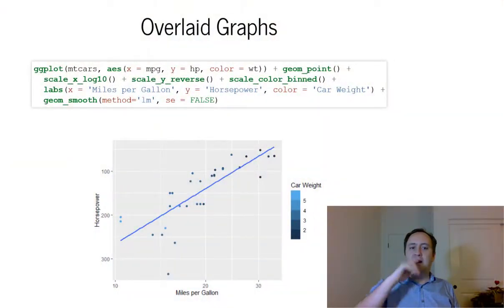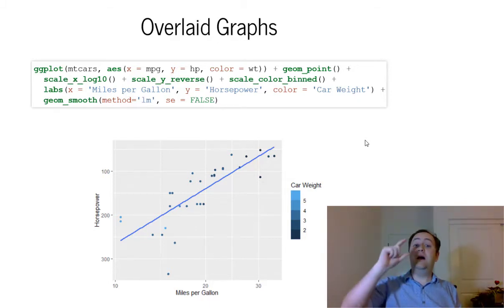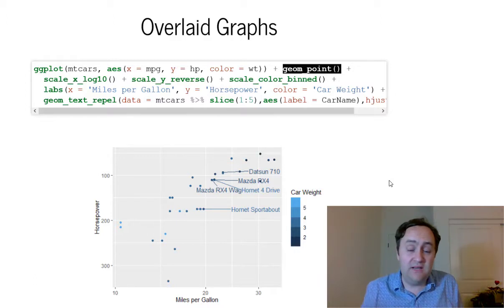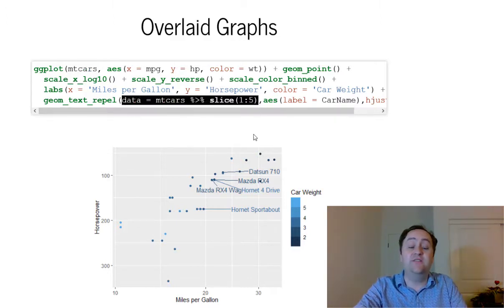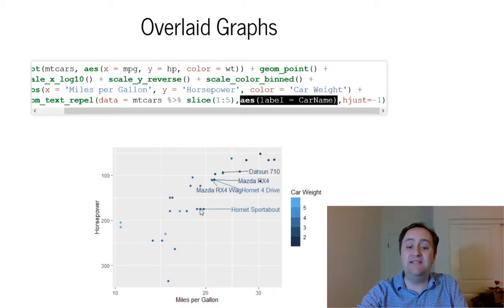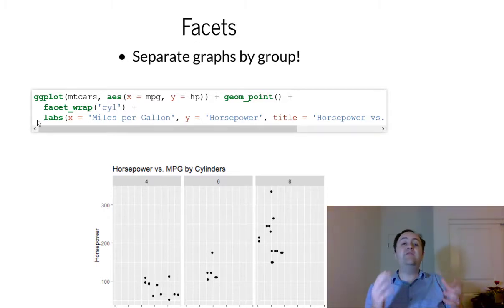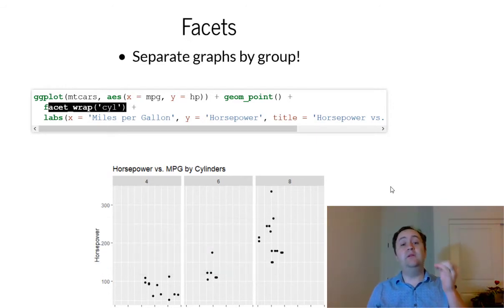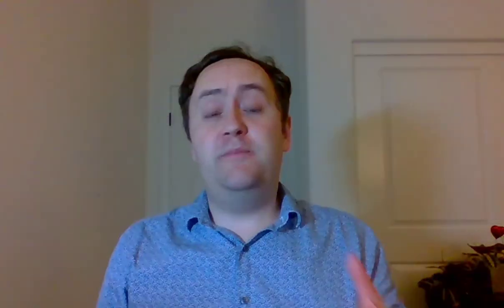Multiple Overlaid or Faceted Graphs in ggplot2 - Data Communication / Data Visualization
This video covers how to get multiple geometries on the same set of axes, how to facet your graph, and how to get multiple unrelated graphs all together.